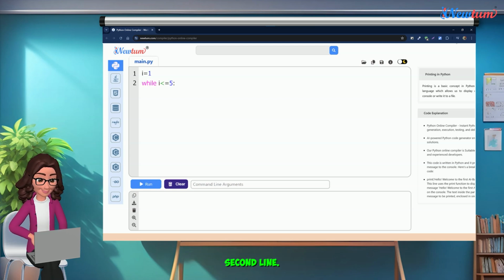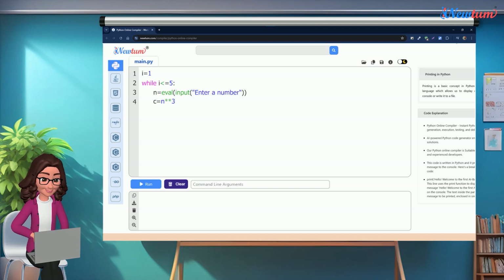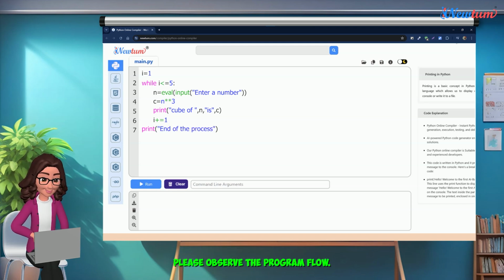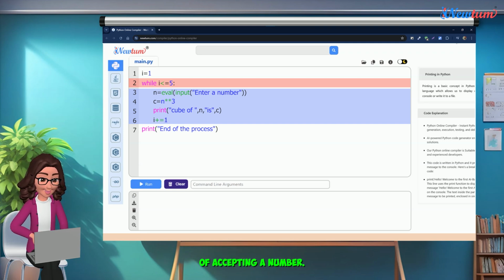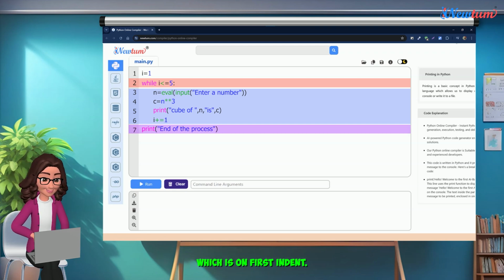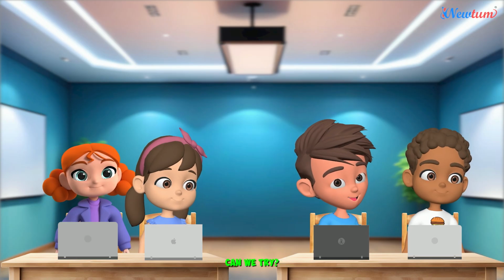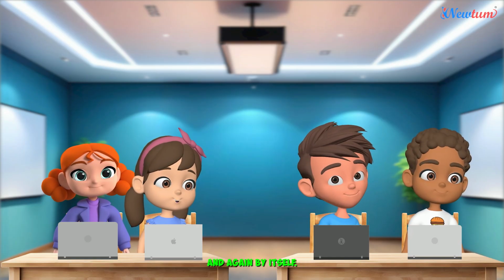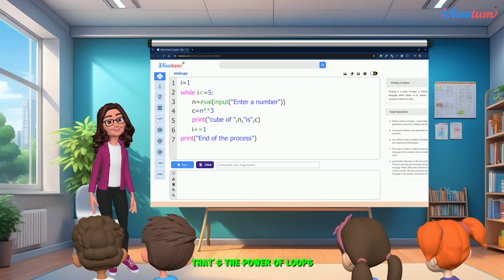Loop in Python | Ep 42 | Coding for Kids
🌀 Learn Loops with Aadi and Gogu! 🌀

In this fun episode of Aadi and Gogu, Aadi discovers the magic of loops in Python with help from friends and his teacher. Watch how repeating tasks becomes easy with the while loop! Perfect for Python Programming for Beginners, this Cartoon for kids makes Coding for Kids super exciting. Ideal for anyone exploring Python for Beginners, this is one of those Kids videos and Kids cartoons you'll want to watch again.